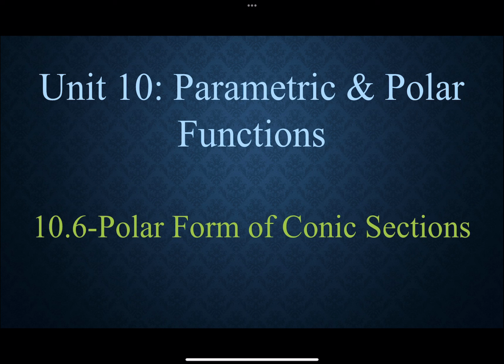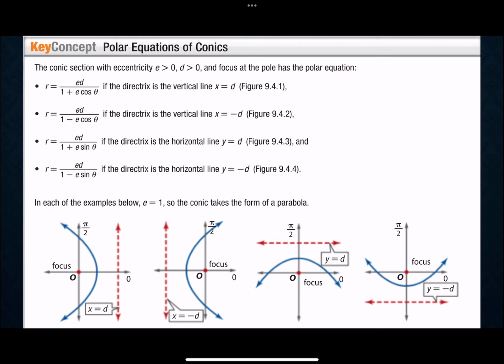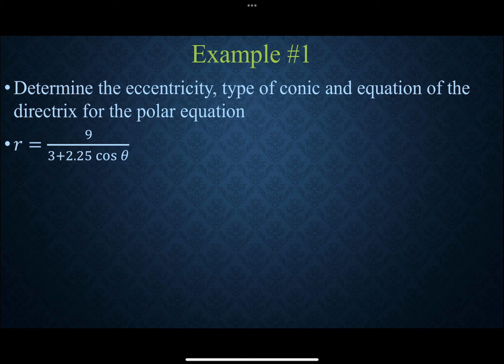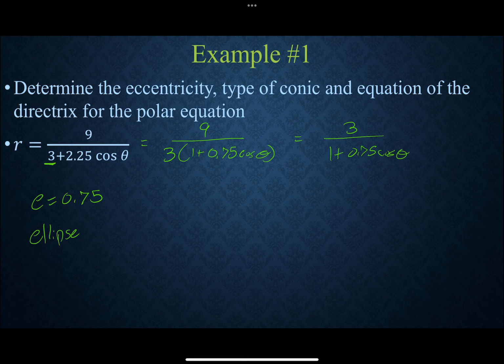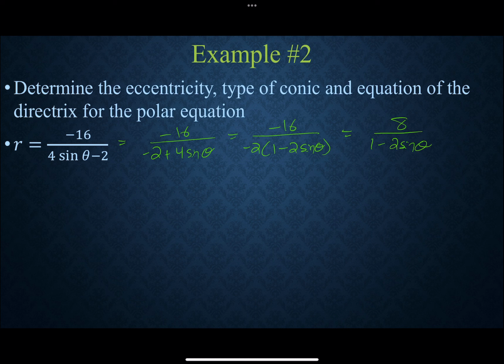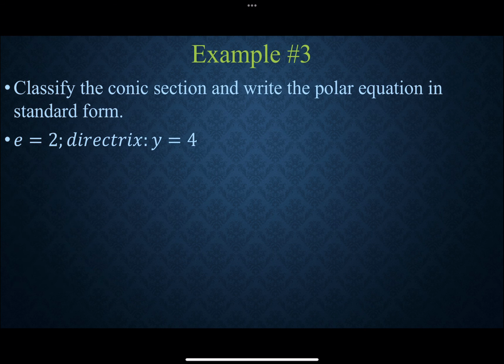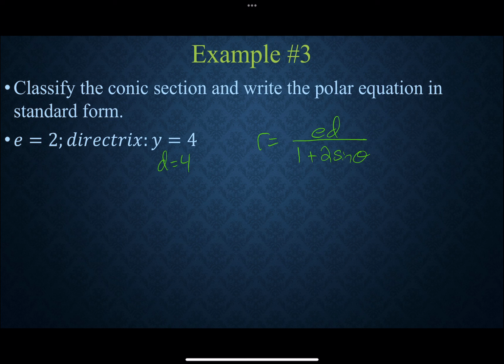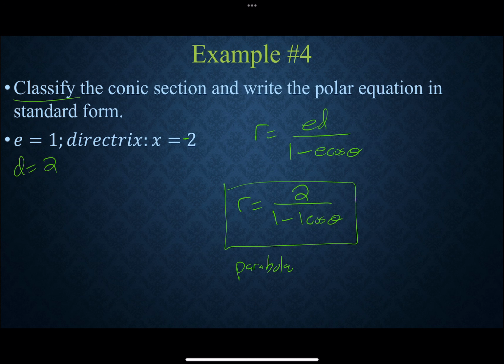10.6-Polar Form of Conic Sections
This video describes how to classify and write equations of conics in polar form.